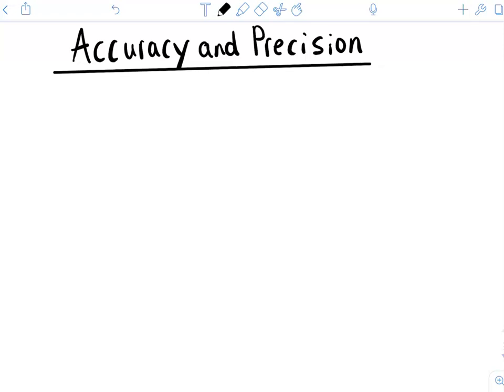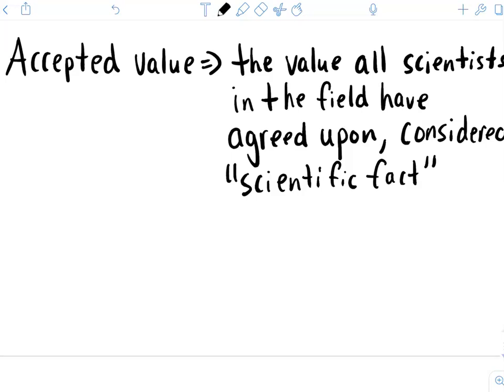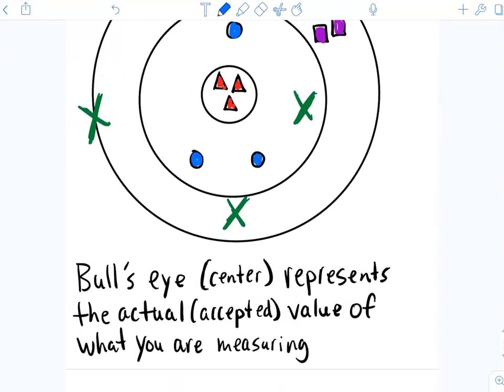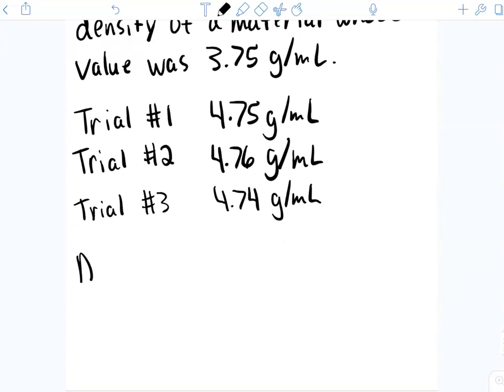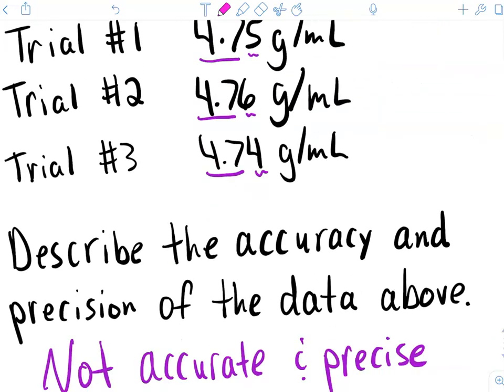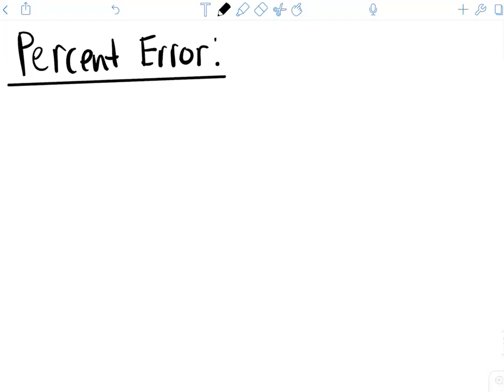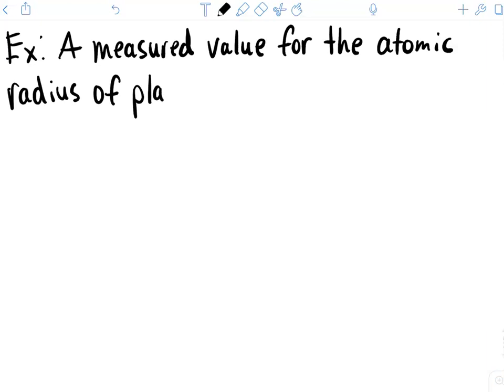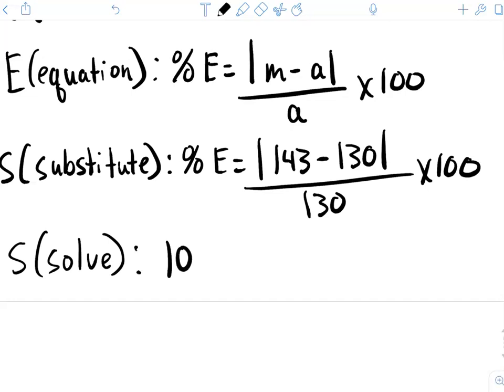Accuracy and Precision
Accuracy and Precision Notes